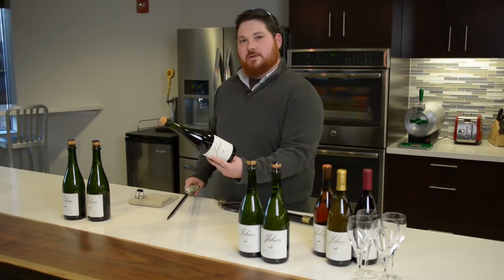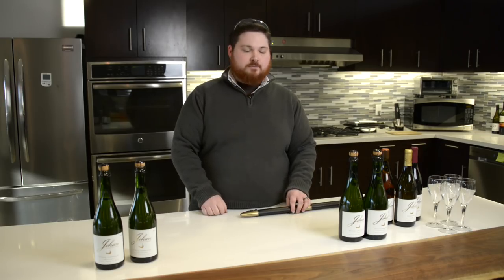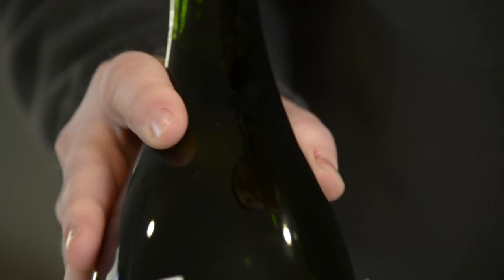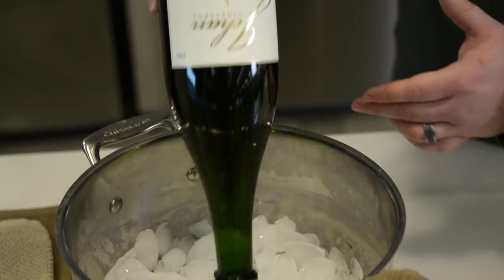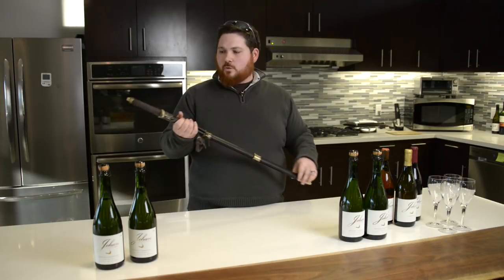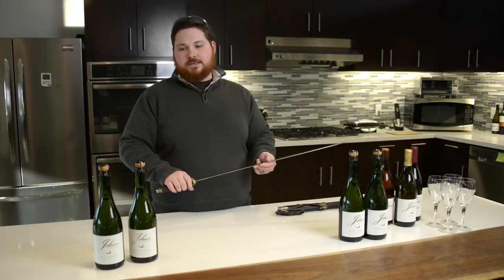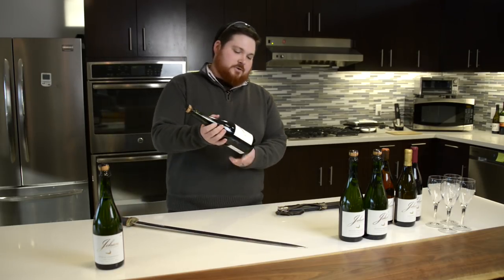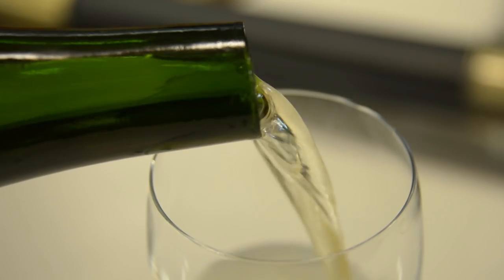How to open a bottle of champagne with a sword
Want to pop the top on a beautiful bottle of bubbly, impress everyone at the party, and ring in the new year like the classy badass you are? Try using a sword. Sabrage works because the contents of a bottle are under enormous pressure, usually around 90 psi, which is about three times the pressure of the air in your car’s tires. The stress of that pressure builds up at a few key points: along the seams running the length of the bottle on opposite sides, and where the smooth part of the neck turns to a lip by the cork. When you strike at the right spot, the pressure causes the glass to separate cleanly, taking the cork with it.

The art of champagne sabrage was popularized by Napoleon’s cavalry, who would use their swords to lop the tops off bottles when celebrating military victory. In modern days, the ritual is mostly seen in tasting rooms and lavish restaurants, which makes it all the more appropriate for your party.

Dan Rinke and Trey Starnes from Johan Vineyards, just outside of Salem, Oregon stopped by The Manual office to provide an expert hand and expertise when it comes to opening a bottle of champagne the right way.